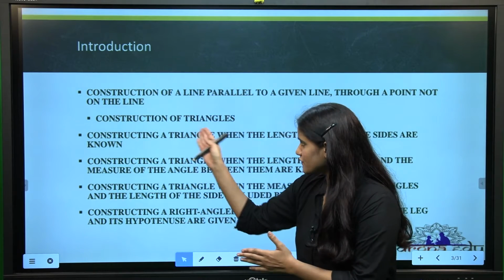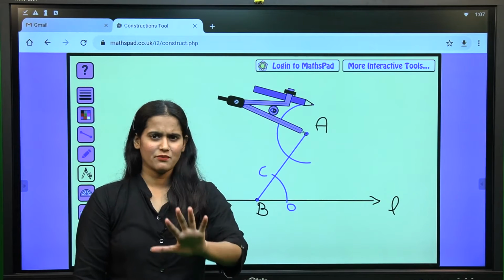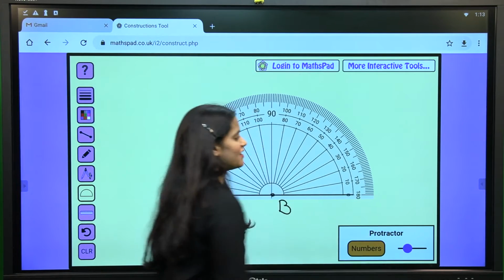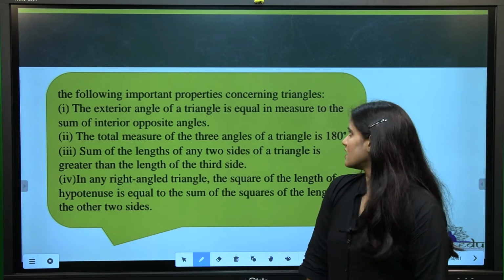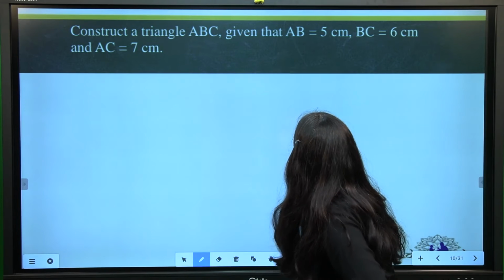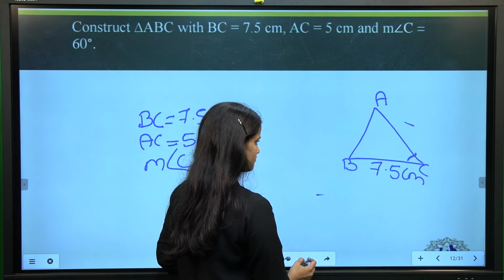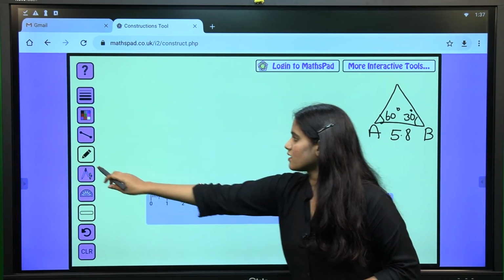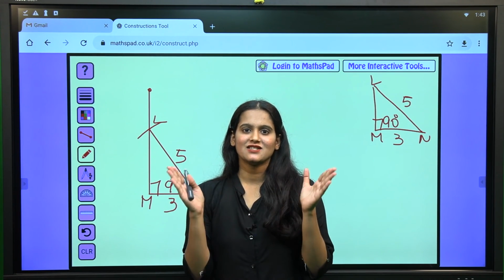Practical geometry | CONSTRUCTIONS | MATHS | DRONA EDU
Learn now.